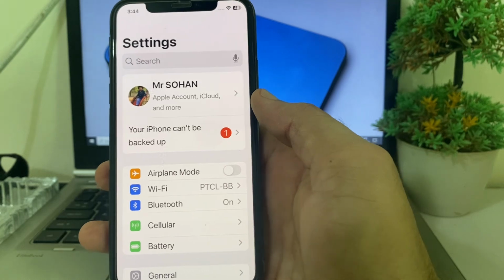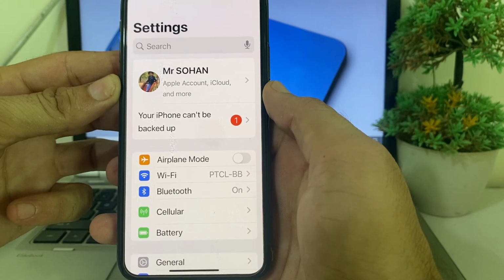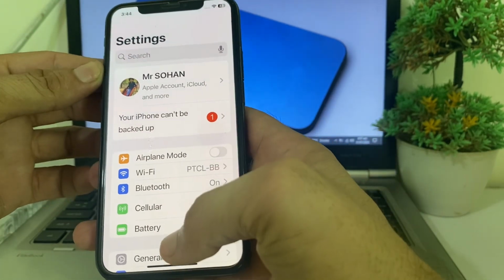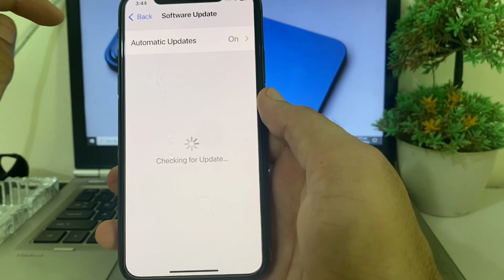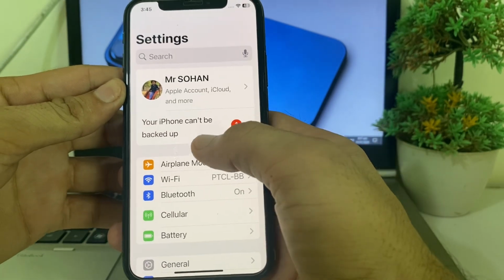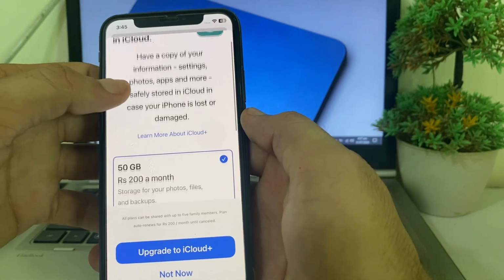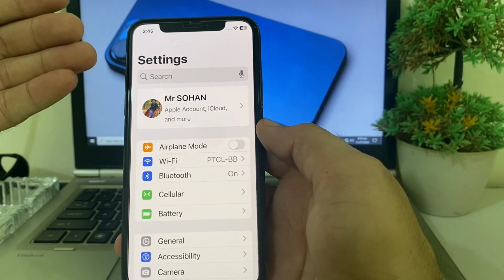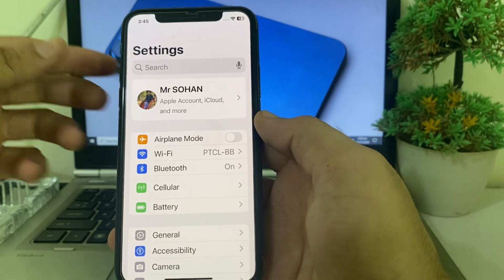How To Fix ''Your iPhone Can't be backed up'' Problem Fixed Hindi 2024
How to Fix "iPhone Can't Be Backed Up" Issue | Easy Solutions

Struggling with the "iPhone can't be backed up" error? Don’t worry! In this video, we’ll guide you through the troubleshooting steps to resolve this issue and ensure your iPhone backups go smoothly. Whether you're using iCloud or iTunes/Finder, we'll cover common problems and solutions to get your backups back on track.

What You'll Learn:
how to fix your iphone cannot be backed up
how to fix data recovery cannot be completed please restore your iphone from backup
How to check your iPhone's storage and backup settings.
Steps to resolve issues with iCloud backup.
How to troubleshoot problems with iTunes/Finder backups.
Additional tips to prevent backup errors in the future.
the iphone cannot be backed up because there is not enough icloud storage
حل مشكلة your iphone cannot be backed up
your iphone cannot be backed up notification
your iphone cannot be backed up message
your iphone cannot be backed up remove notification
How do I remove backups from iPhone?
How do I disable backup on my iPhone?
How do you delete data from iPhone so that it Cannot be recovered?
Your iphone cannot be backed up remove reddit
Your iphone cannot be backed up remove icloud
your iphone cannot be backed up notification won't go away reddit
How to remove your iPhone cannot be backed up notification
Your iPhone cannot be backed up reddit
why won't my iphone backup when i have enough storage
your iphone can't be backed up
What happens if your iPhone is not backed up

0:00-Intro
0:10-How to fix your iPhone cannot be backed up
1:05-Remove Notification